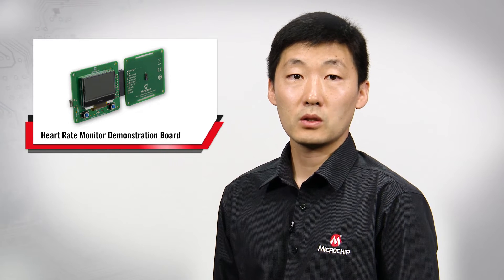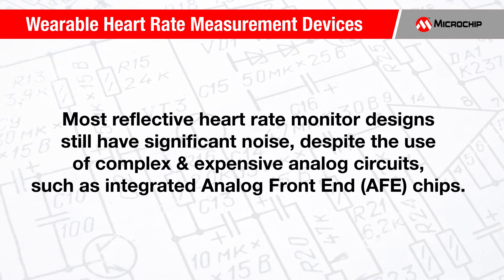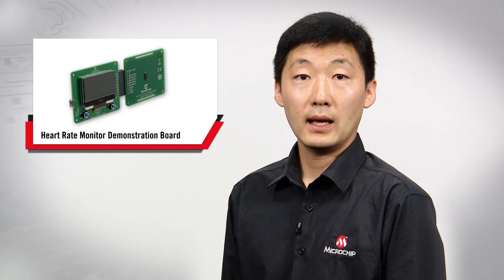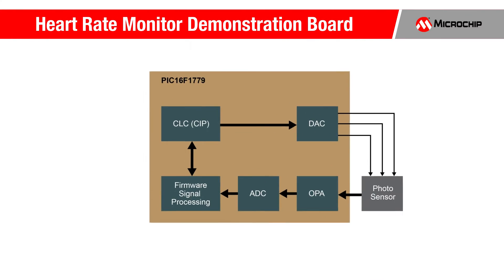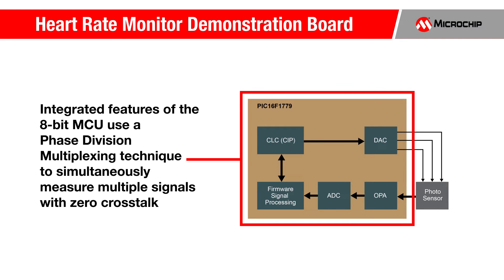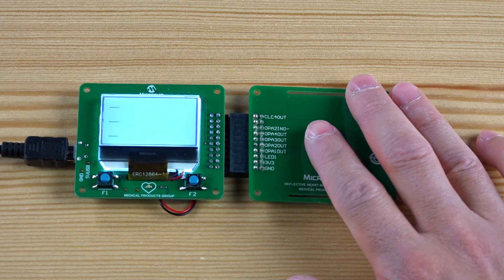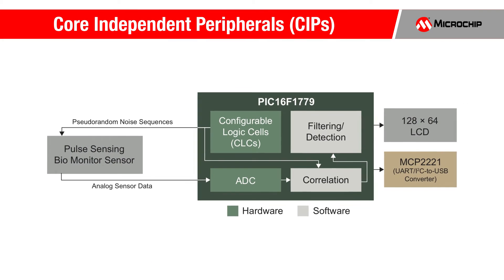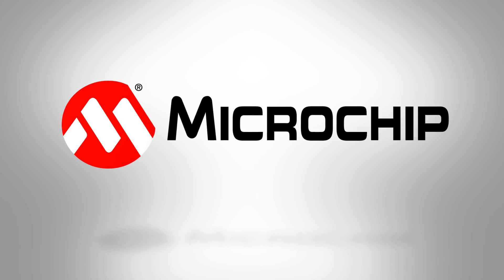Heart Rate Monitor Demonstration Board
Microchip’s Reflective Heart Rate Monitor Demonstration board shows how heart rate can be measured using only a single 8-bit MCU chip. The demonstration board utilizes a Phase Division Multiplexing technique to simultaneously measure multiple signals with zero cross talk. This technique is implemented using the PIC16F1779 MCU’s integrated Core Independent Peripherals (CIPs). Using the CIPs allows you to achieve a low-noise reflective heart rate monitor design with significantly lower BOM costs than conventional designs.